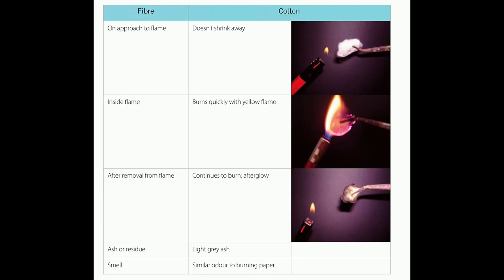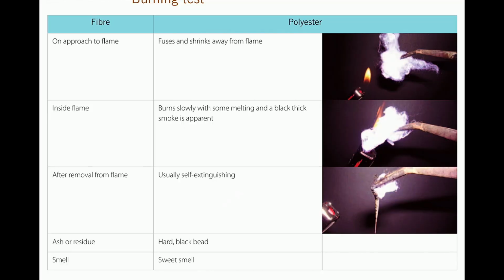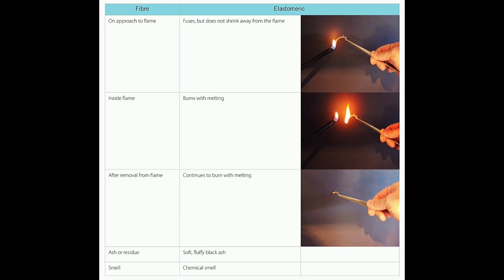Fibre Properties + How to - Fibre Burn Test